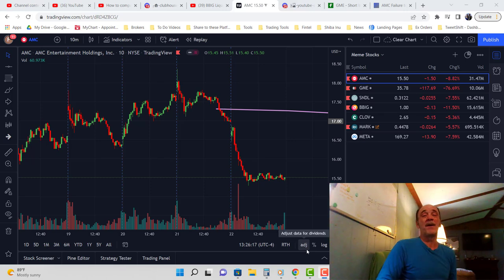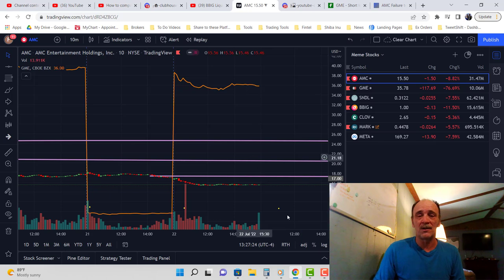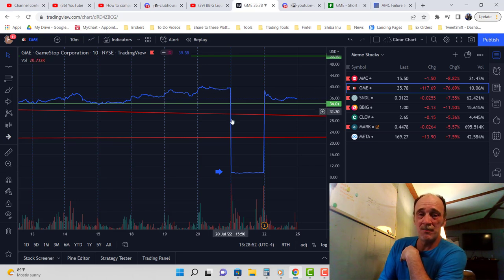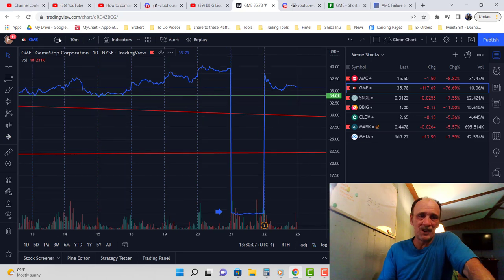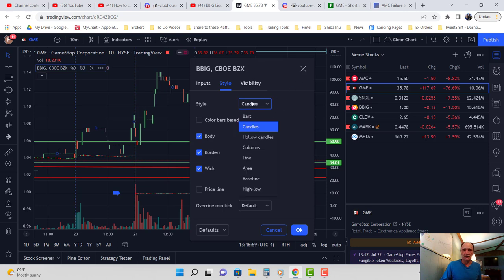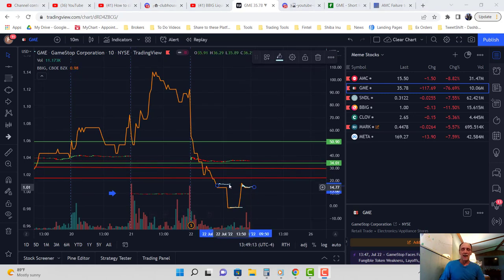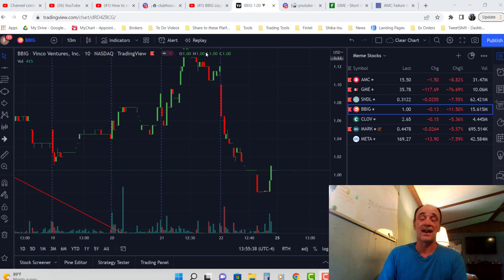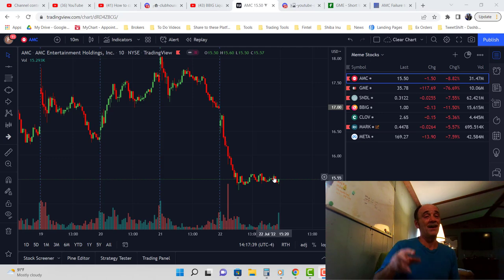The Game Stop Split and BBIG Squeeze Connection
👉  Get 6 Free stocks with MooMoo
So, its safe to open an account and get SIX FREE Shares!
Lux Algo's purpose is to help retail investors make returns by providing maximum amount of useful information to the user to make better decisions while trading.